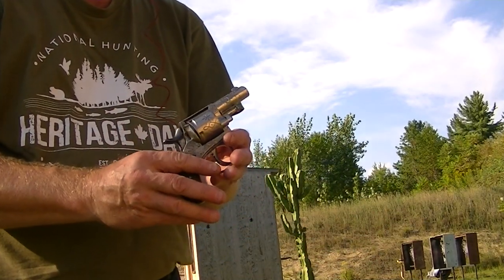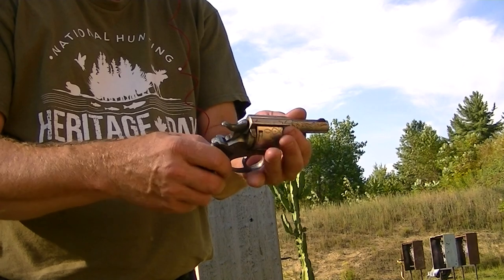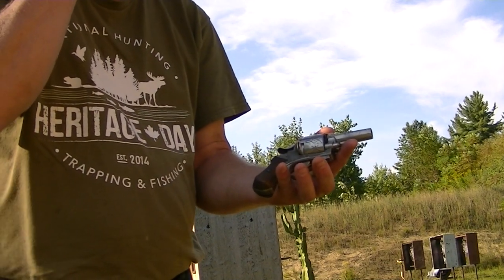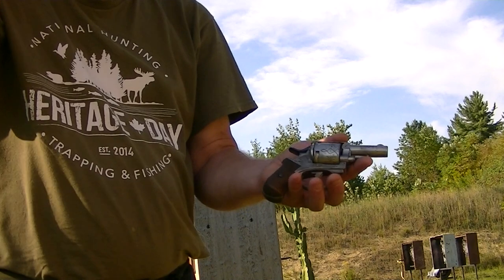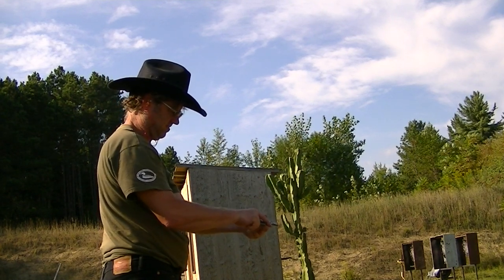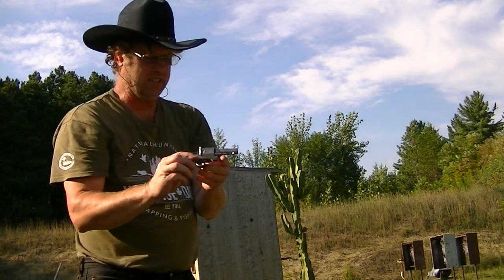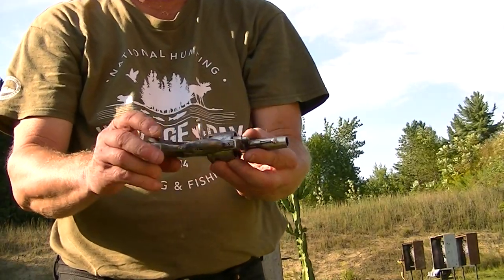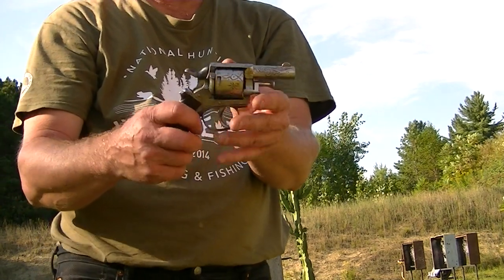British Bull Dog 44 cal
shooting some loads out of a antique bull dog revolver